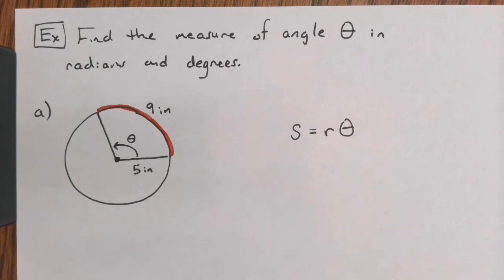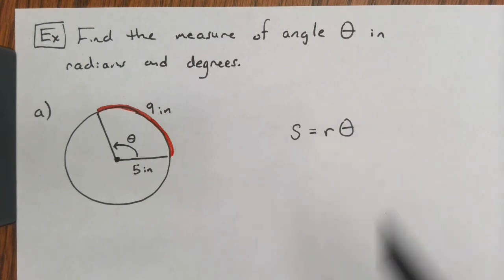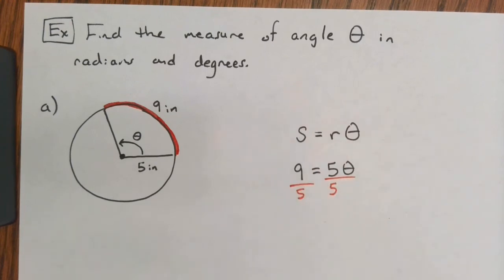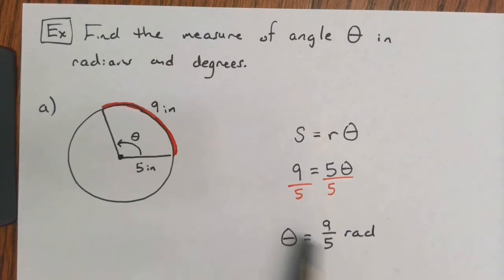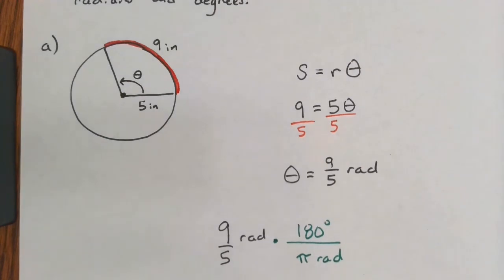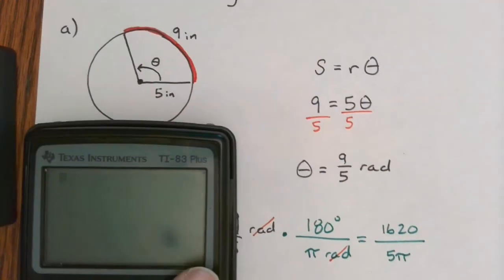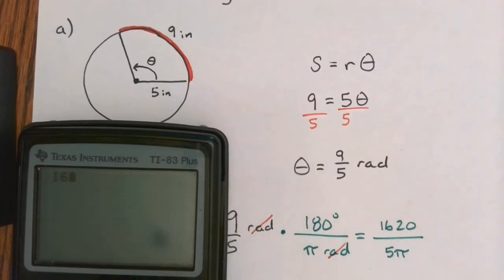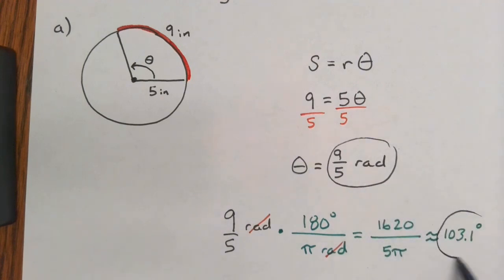PC 4.2 Day 1 Ex3a